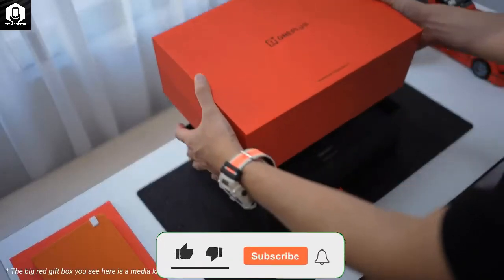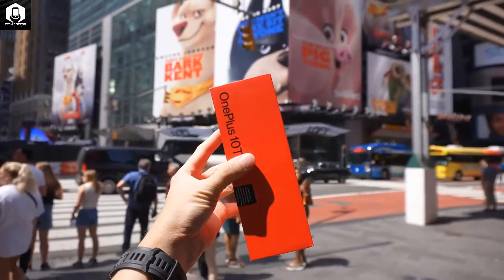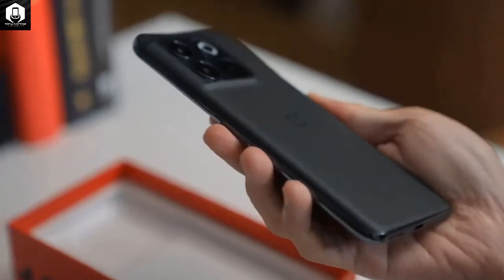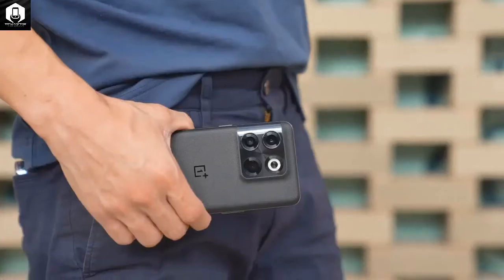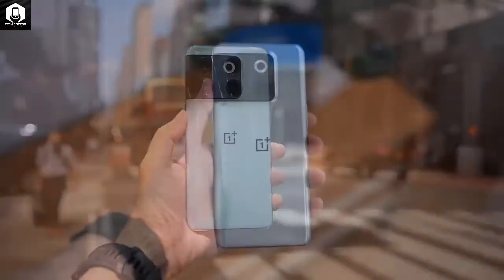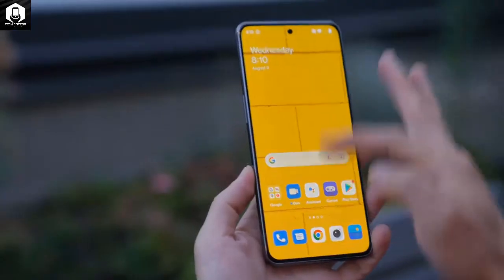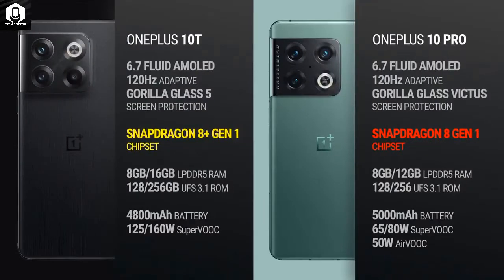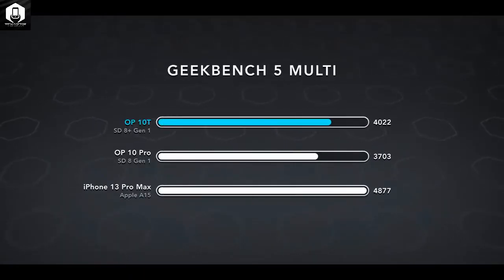OnePlus 10T Review - BEST Budget Friendly Gaming Flagship Right Now🔥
Great Labor Day Deals ( BUY at Great prices Now)

✅OnePlus 10 Pro gets $100 cheaper in the US

OnePlus 10T Full Review - PERFORMANCE BEAST with GREAT PRICE🔥

The OnePlus 10T is the company's latest premium smartphone. While not quite the new flagship, the 10T packs in many of the features and specifications one might expect from a modern Android smartphone along with enough sacrifices to keep the price in check.
This year's 10T isn't necessarily an update over anything as there was no OnePlus 10 to build upon. But that may as well be for the best as OnePlus' non-Pro models have always been overshadowed by the Pro version and launching it a few months later with the T badge should help it stand out a bit more.

And that's pretty much what the OnePlus 10T is. It's the phone we would have most likely gotten back in March alongside the more expensive OnePlus 10 Pro had OnePlus followed its usual launch strategy, but are instead getting in August with an updated processor and a few extra bells and whistles.

oneplus 10t,
oneplus 10t 5g,
oneplus 10t vs oneplus 10 pro,
oneplus 10t 5g mobile,
oneplus 10t launch event,
oneplus 10t pro,
oneplus 10t event,
oneplus 10t charging test,
oneplus 10t camera test,
oneplus 10t 5g unboxing,
oneplus 10t amazon quiz answers,
oneplus 10t antutu score,
oneplus 10t and 10t pro comparison,
oneplus 10t amazon quiz,
oneplus 10t amazon,
oneplus 10t all details,
amazon oneplus 10t quiz answers today,
about oneplus 10t,
oneplus 10t features and specifications,
oneplus 10t first hand access,
oneplus 10t pro antutu,
oneplus 10t battery,
oneplus 10t back cover,
tech burner oneplus 10t,
oneplus 10t camera,
oneplus 10t charging,
oneplus 10t camera review,
oneplus 10t charging speed,
oneplus 10t cinematic video,
oneplus 10t cost,
mi 10t pro vs oneplus 9r camera test,
mi 10t pro vs oneplus nord 2 camera test,
oneplus 10t durability test,
oneplus 10t details,
oneplus 10t display,
oneplus 10t design,
oneplus 10t dual sim,
oneplus 10t dual sim usa,
oneplus 10t date,
oneplus 10 durability,
oneplus 10t expected price,
oneplus 10t english,
oneplus 10t europe,
oneplus 10t unboxing english,
oneplus 10t first look
oneplus 10 pro
oneplus 10 pro case
oneplus 10 pro screen protector
oneplus 10 pro 5g case
oneplus 10t
oneplus 10t price
oneplus 10t release date
oneplus 10t 5g
oneplus 10t specs
oneplus 10t vs 10 pro
oneplus 10t amazon
oneplus 10t and nord 2 comparison
oneplus 10 pro vs oneplus 10t
oneplus 10t vs
oneplus 10t vs pixel 6
oneplus 10t vs pixel 6a
oneplus 10t vs zenfone 9
oneplus 10t vs 10 pro gsmarena
oneplus 10t vs iphone 13 pro max
oneplus 10t vs samsung galaxy s22
oneplus 10t vs samsung galaxy s22 plus
oneplus 10t vs samsung galaxy s22 ultra
oneplus 10t vs iphone 13 mini
oneplus 10t vs iphone 13 pro
oneplus 10t vs iphone 14
oneplus 10t vs iphone 14 pro
oneplus 10t vs iphone 14 max
oneplus 10t vs iphone 14 pro max
oneplus 10t vs samsung galaxy s23 ultra
oneplus 10t vs samsung galaxy s23
一加 10T 全面详细评测
OnePlus 10T مراجعة مفصلة كاملة
OnePlus 10T Athbhreithniú Mionsonraithe Iomlán